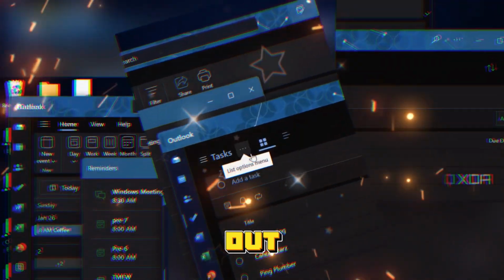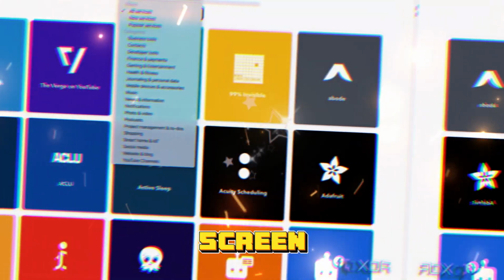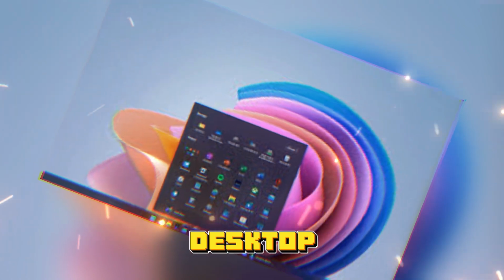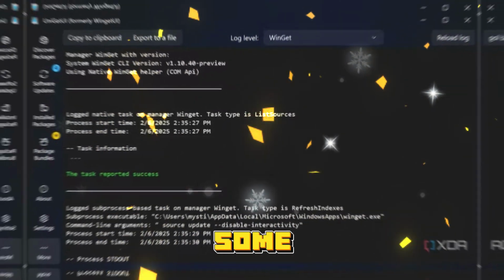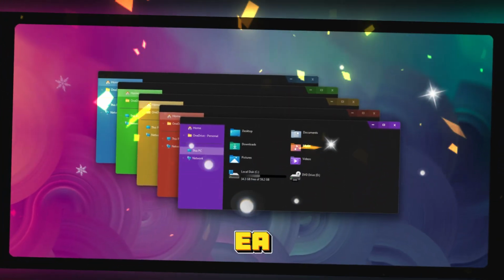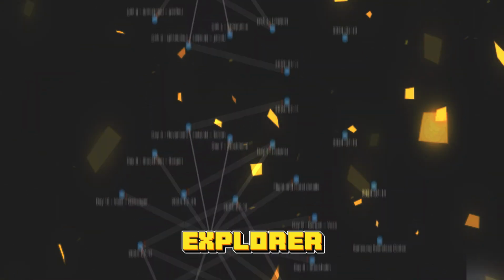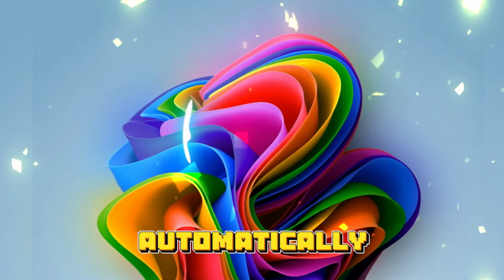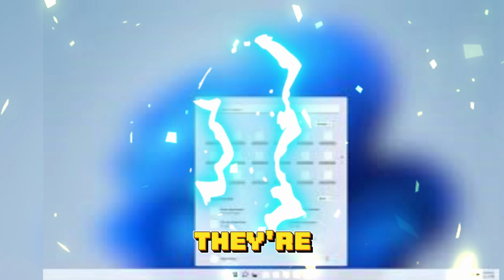"Windows 11 Insider Preview Build 26120.3281: Major Updates New Features, and Exciting Improvements!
In this video, we at TechVerse explore the latest Windows 11 Insider Preview Build 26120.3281 (KB5052086) released to the Dev and Beta Channels. Packed with new features, improvements, and bug fixes, this build offers an optional upgrade path for Beta Channel users who are currently on Windows 11 version 24H2. We cover everything from enhanced OneDrive file-resume notifications and improved Snap features to a new anti-reflective lock screen experience and changes to File Explorer’s restore behavior. Additionally, we delve into the expanded functionality of AI-driven capabilities like Recall, refined Windows Search on Snapdragon-powered Copilot+ PCs, and the improved battery icon. With known issues also highlighted, our comprehensive guide ensures you stay informed about every update and fix.